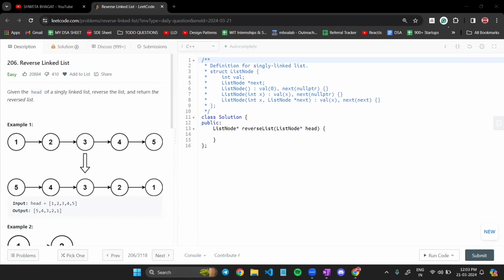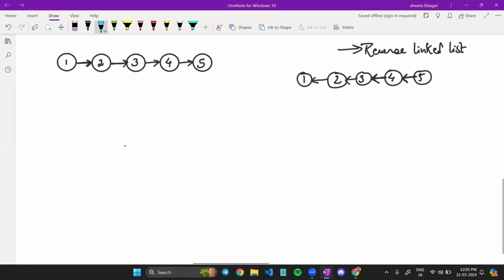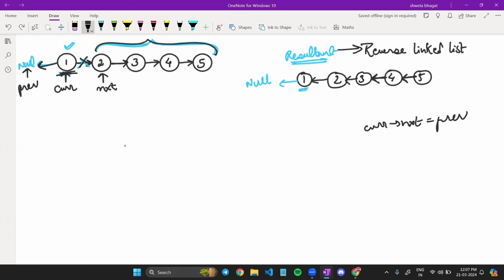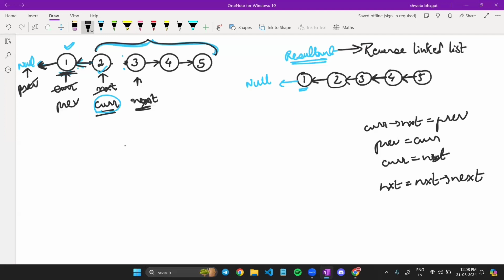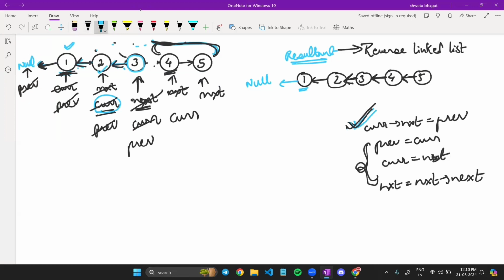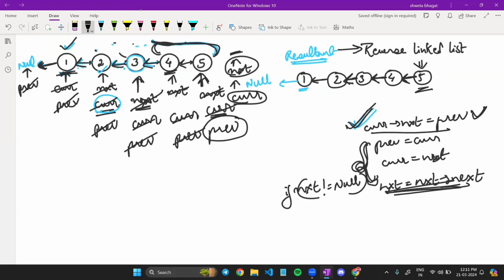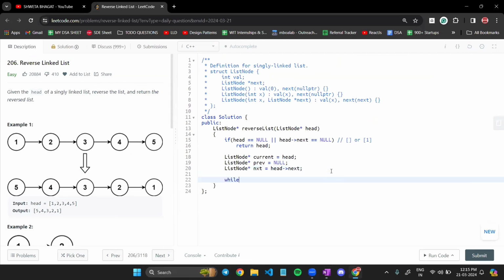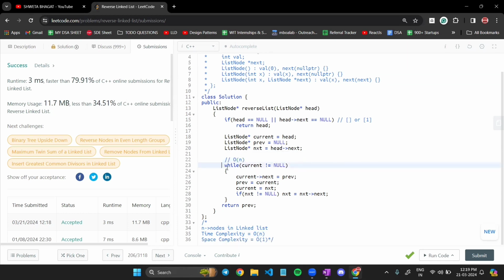Daily LeetCode Challenge: 206. Reverse Linked List | C++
In this video, I have explained the approach to solve the Daily LeetCode Challenge of 21 March 2024, i.e. Reverse Linked List(LeetCode: 206).
Timestamps:

00:00 - Problem Overview
01:16 - Approach & Dry Run
07:09 - Code Implementation
09:42 - Complexity Analysis